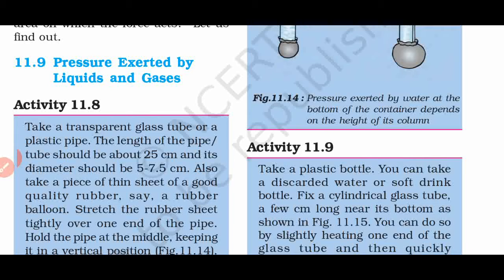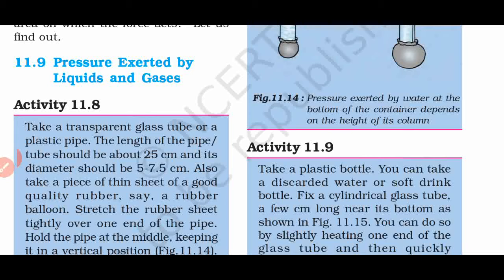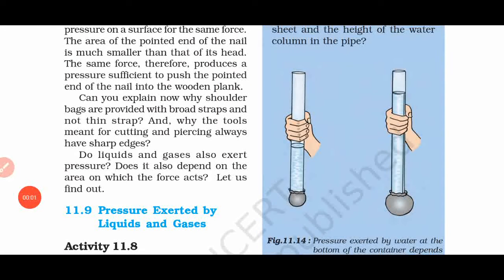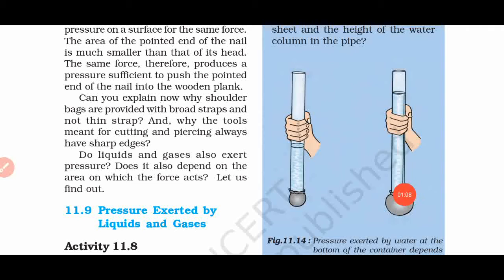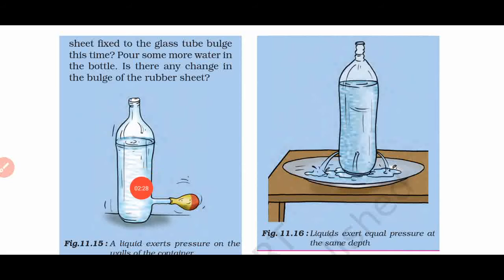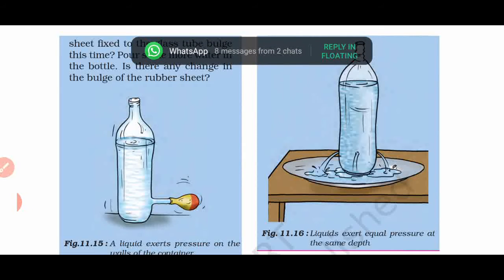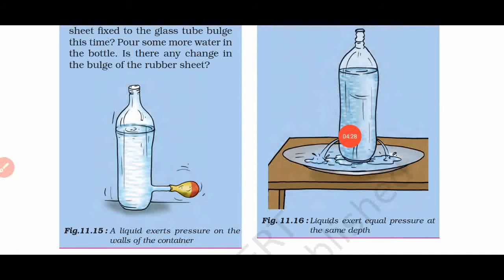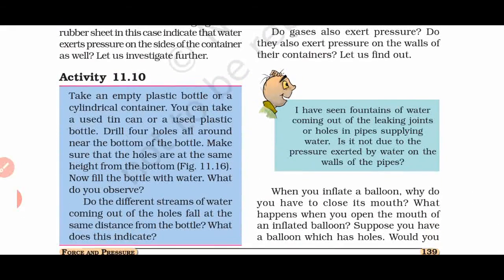Lecture 07 || Pressure exerted by Liquids and Gases class 8th || by Mr Siraj sir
Class 8th_ physics video lecture by mr. Siraj sir